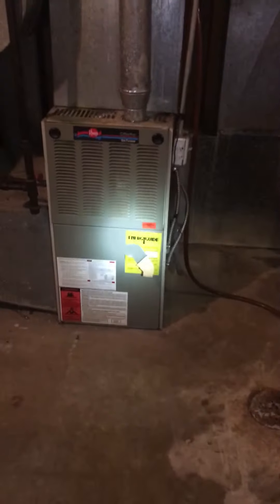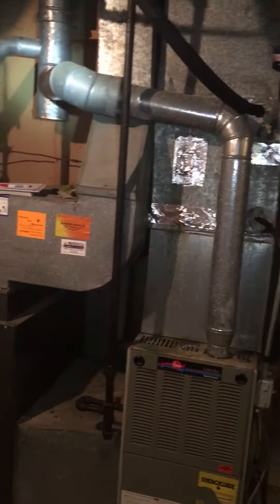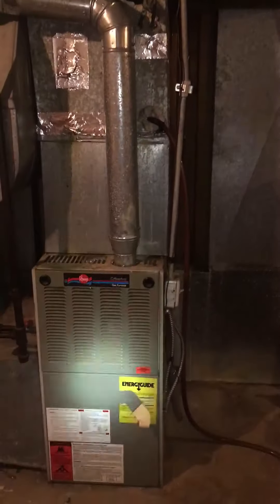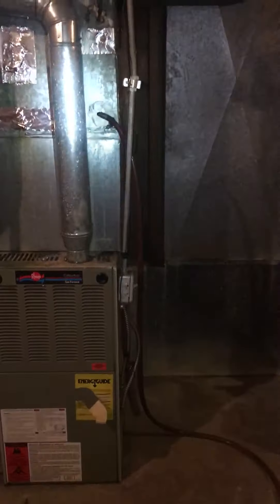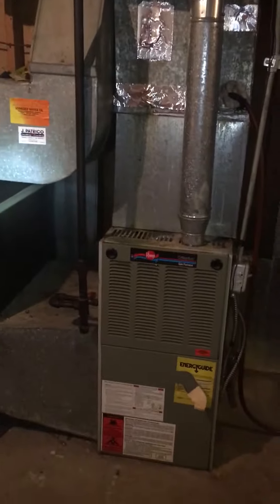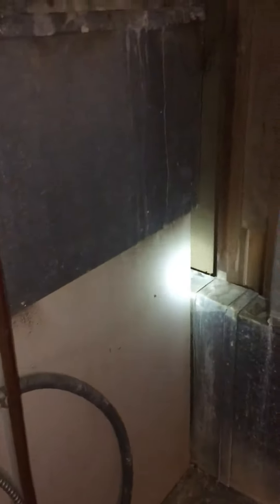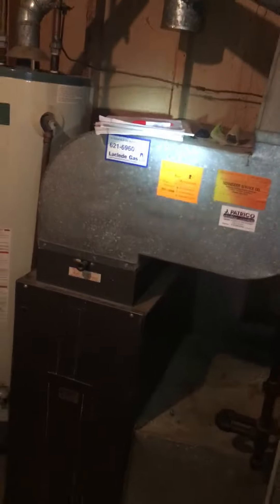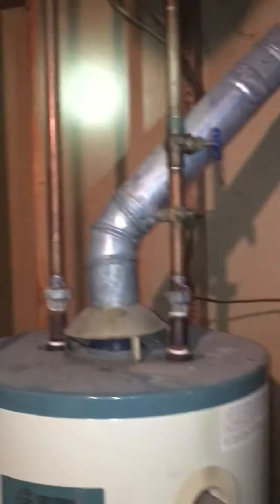Bb Noonan 1.11